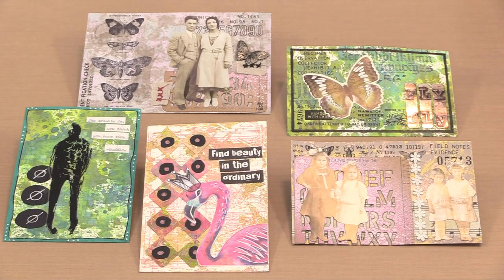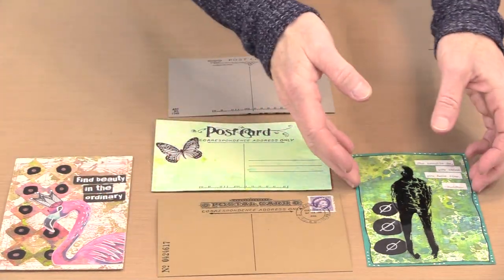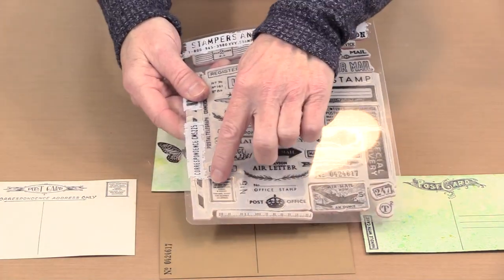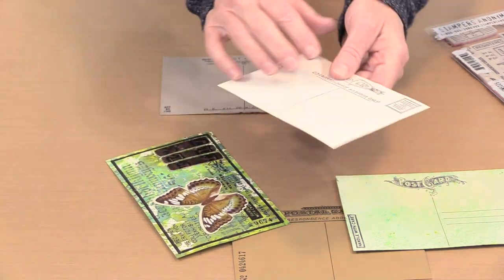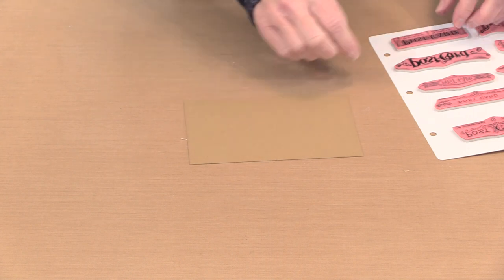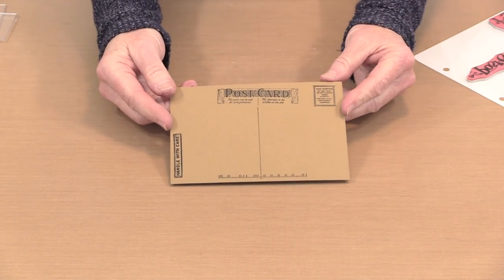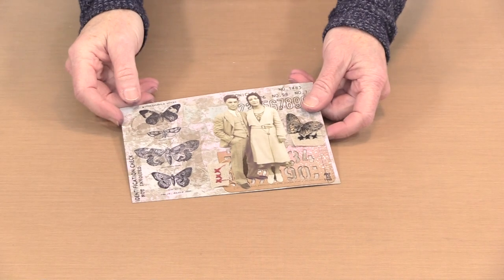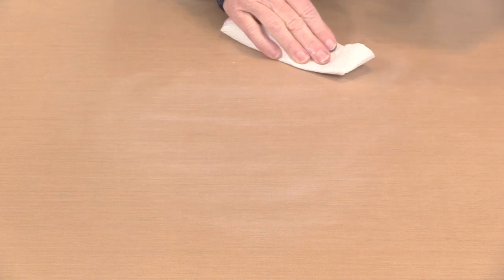Let's Create Postcard Mail Art! by Joggles.com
* Joggles Index Cards - 4" x 6" and 5" x 7", in a variety of colors
* Archival Ink Pads - I used Pebble Beach and Jet Black
* Fresco Finish Paint - I used Powder Pink, Stardust, Stone, Taro Milk Tea
* Tim Holtz Ideaology - I used Specimen Remnant Rubs, Stencil Cards, Paper Dolls, Botanical Layers, Stitched Scraps, Butterflies Metal Adornments, and Type Chips